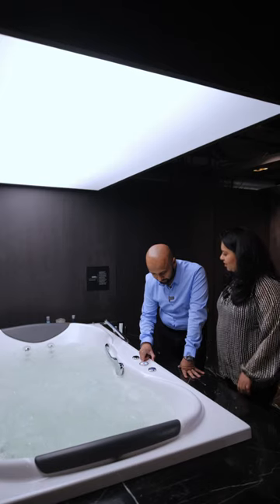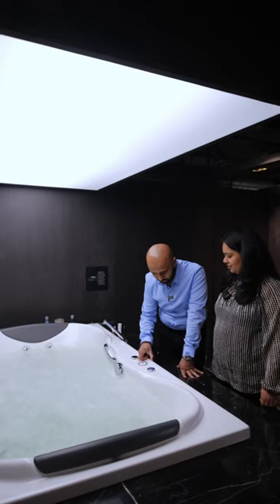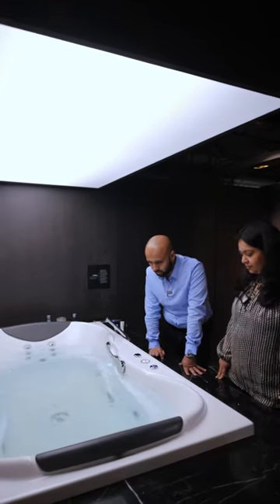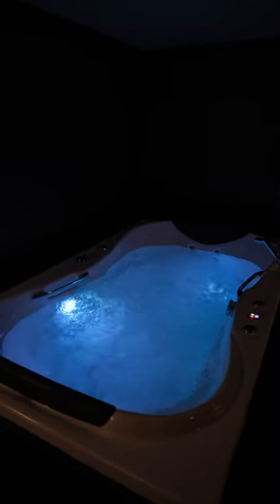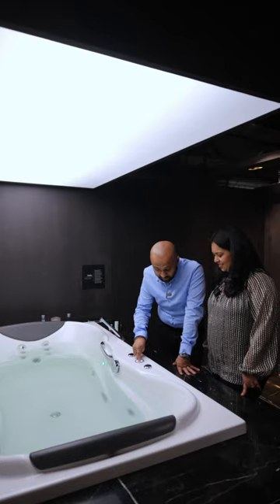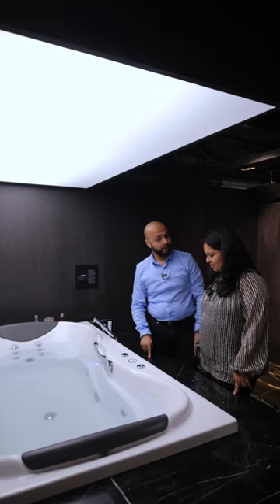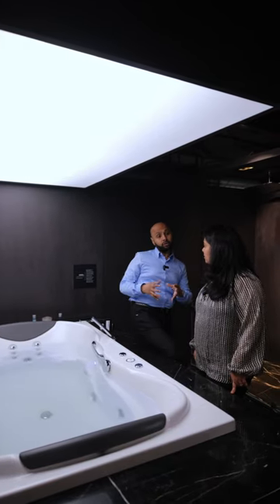KOHLER's Jacuzzi Bath - Review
"Transform your bathroom into a spa-like retreat with Kohler Jacuzzi Baths."

At Woodofa, we are your one-stop destination for all your home design needs. Whether it's crafting functional and stylish kitchens, creating bespoke wardrobes, selecting the perfect decor pieces, enhancing doors, or designing serene mandirs or temples, we have you covered!

If you're ready to turn your dream home into a stunning reality, our professionals are here to assist you. Get ready to step into the home you've always dreamed of, with Woodofa as your creative partner.